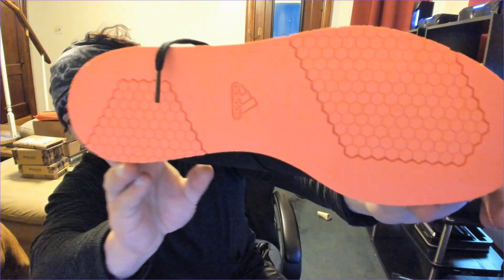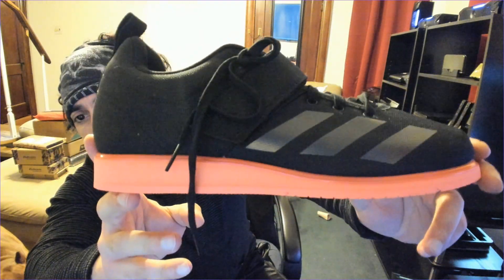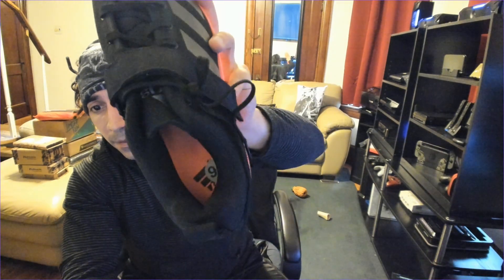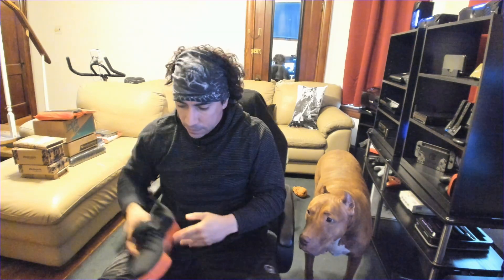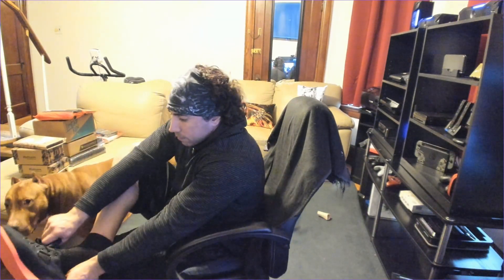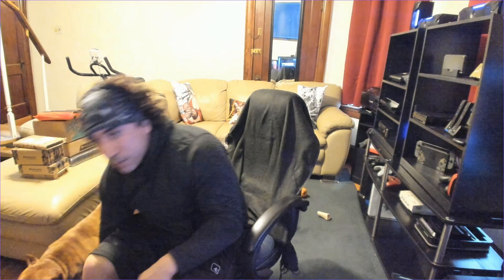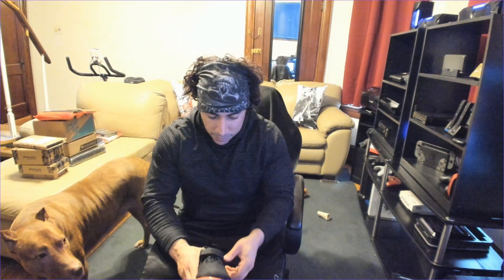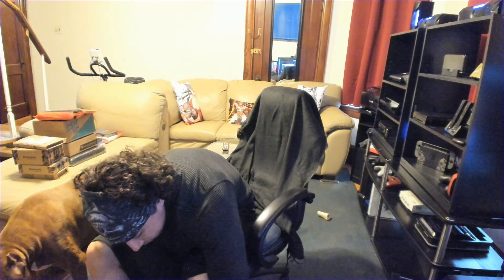ADIDAS Powerlift 4 Sneaker Black Coral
Amazon.com - adidas Men's Powerlift 4 Sneaker - Fashion Sneakers